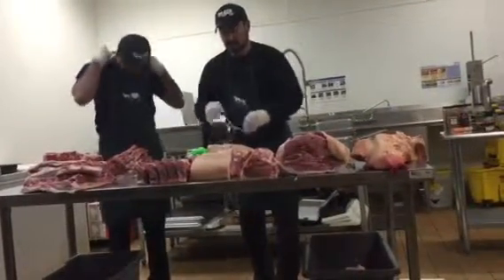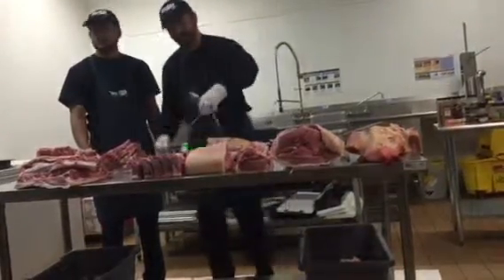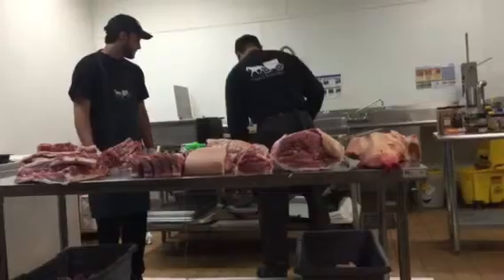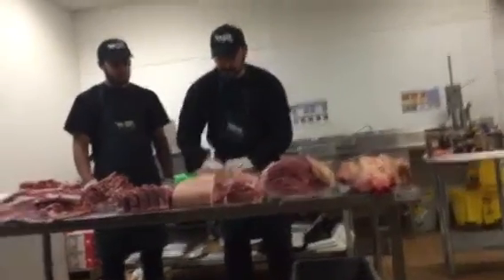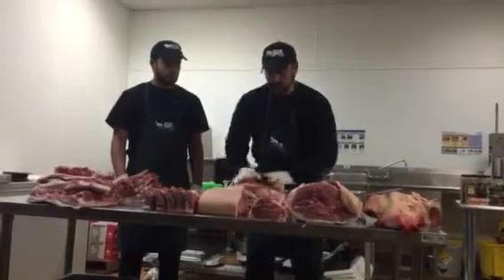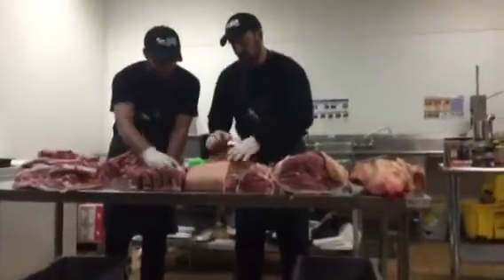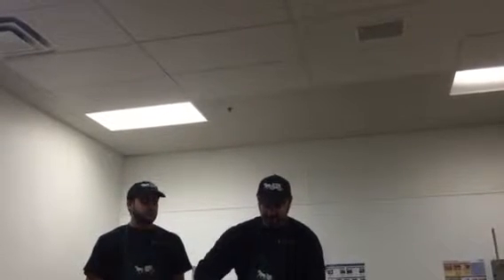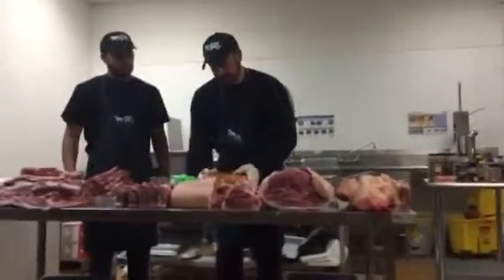Pig butchery part 5